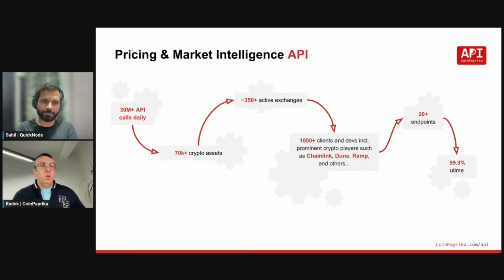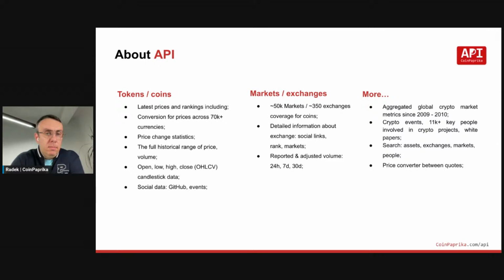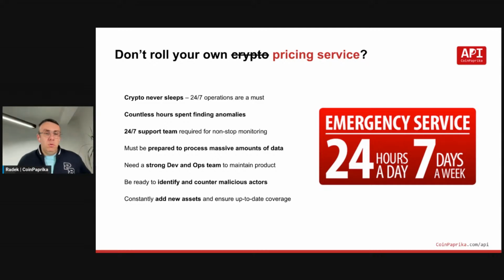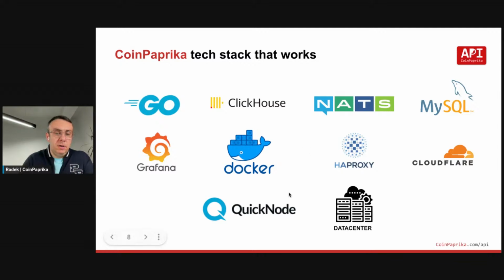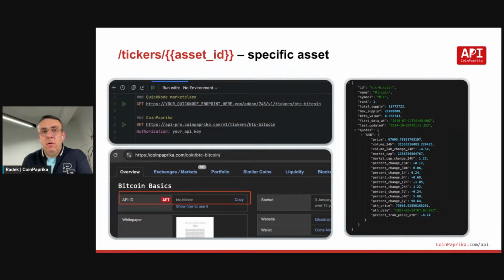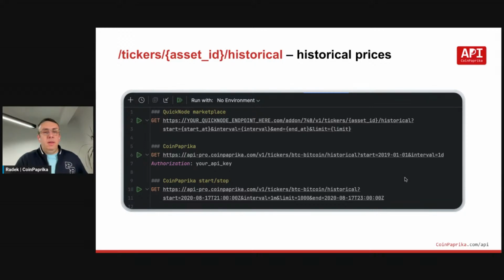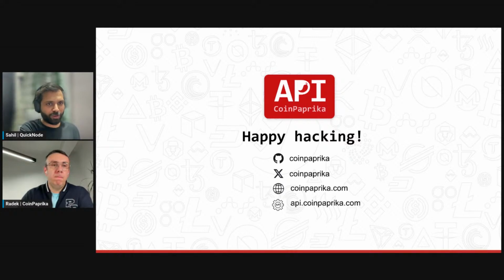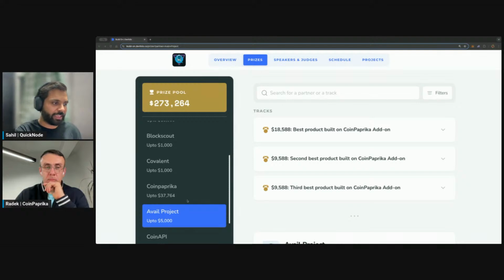How to use CoinPaprika API?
In this workshop, learn about the CoinPaprika Coin Pricing and Market Intelligence API Add-on and how to use it.